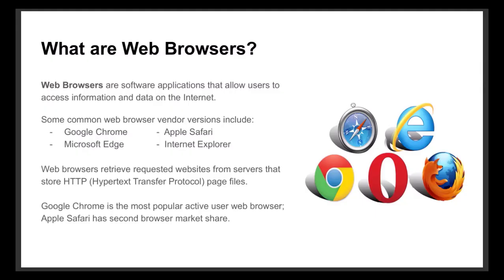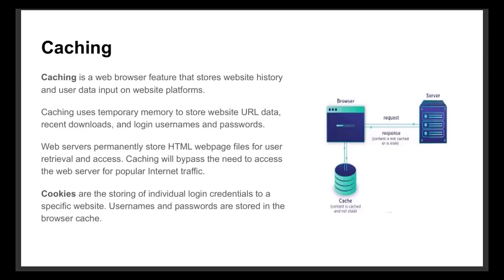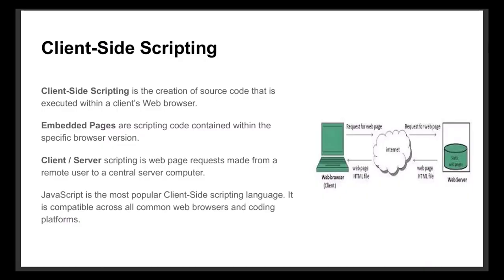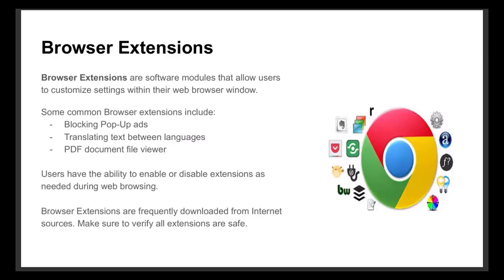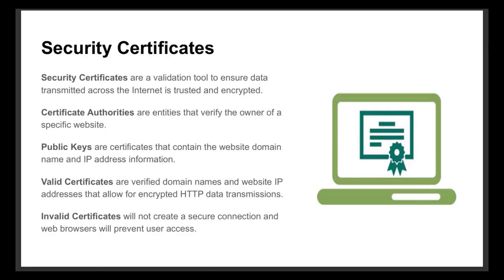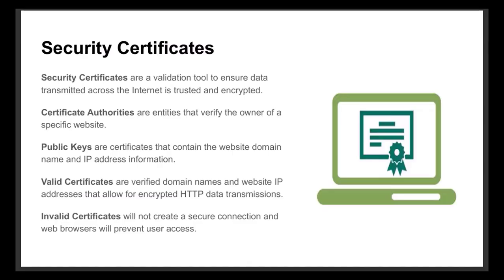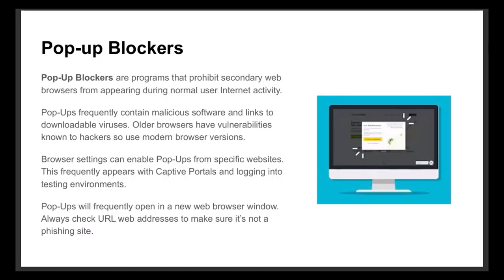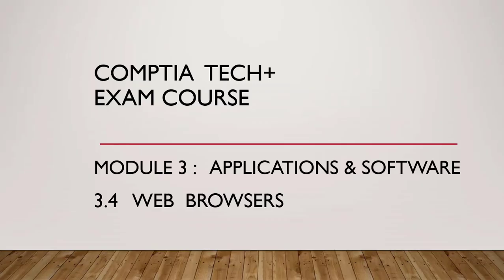Tech+ : 3.4 Web Browsers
This episode will discuss Tech+  3.4  Web Browsers.